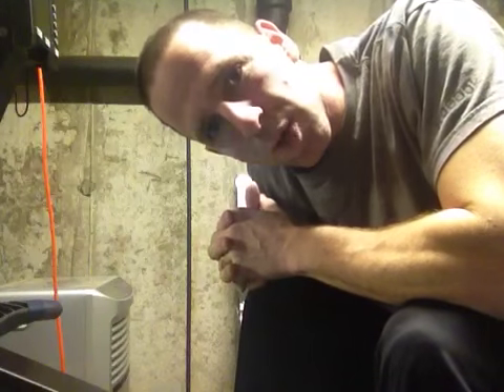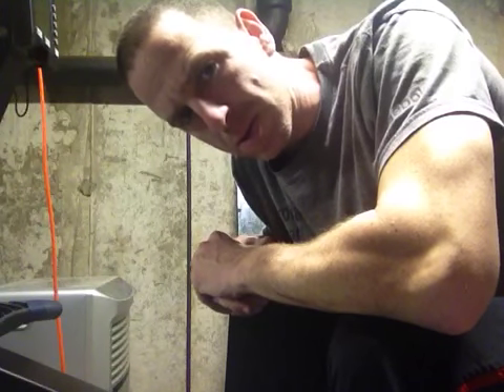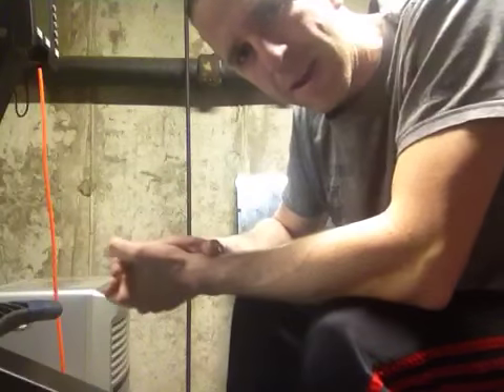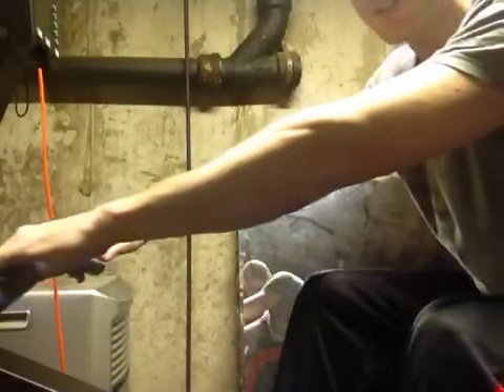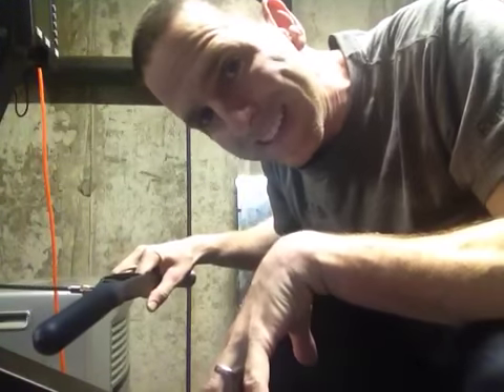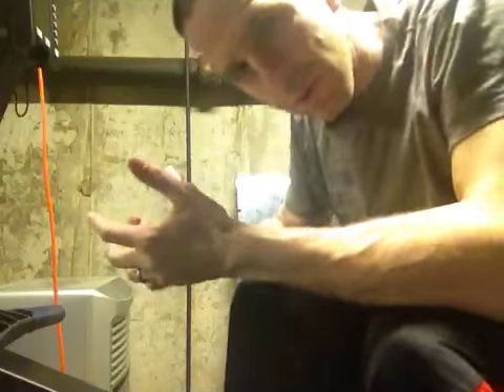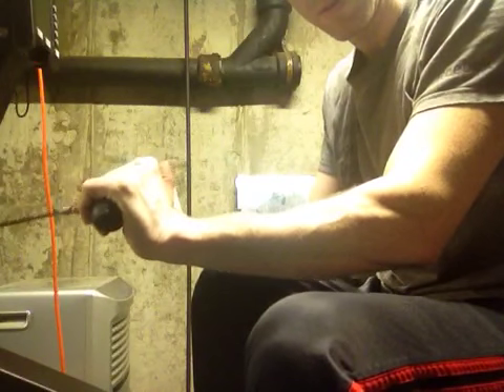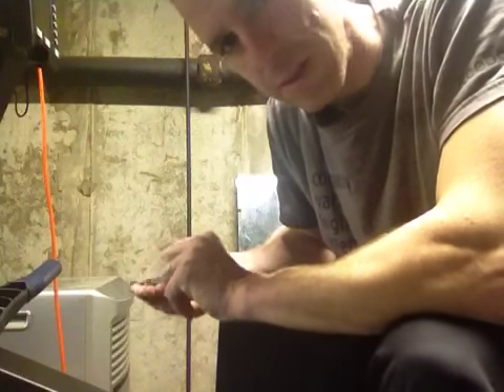1/24/14 -RUFO OPTIMAL WORKOUT - "GET A GRIP"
RUFO OPTIMAL WORKOUT -- 1/24/14 -- "Get a Grip!"

Warm Up --

Foam Roll and Massage as Needed

Squat to Walkout -- 3 x 10
Pump Stretch with Twist -- 3 x 10 (5 each side)
Frog Stretch (Push Hips Back) -- 3 x 10
Tea Cup (Child's Pose) -- 3 x 10 (internal external)
Prone Shoulder Mobility -- 3 x 10 (5 each side)

Then

5 ROUNDS OF :

5 to 10 KB Goblet Squats (Pause at the bottom)
5 to 10 DBL KB Bent Over Rows (or Single)
1 to 5 Dead KB Clean to Press (Reset every time)

Ergometer (stairs, bike, run, etc)

6 minutes at 60-65% (+35 to +45 your goal 1k/2k split)
Rates (every 2 minutes): 18, 20, 18
Rest: 1-2 min

*Drop Presses if fatigued
**Work on Grip at catch through finish on Ergometer (SEE VIDEO)

Patrick H. Rufo
CSCS*D, NSCA-CPT*D, SFG 1, RKC 1, TSAC-F, A-CPT